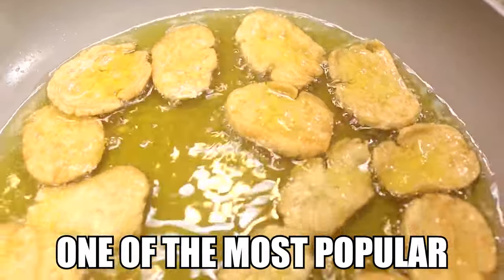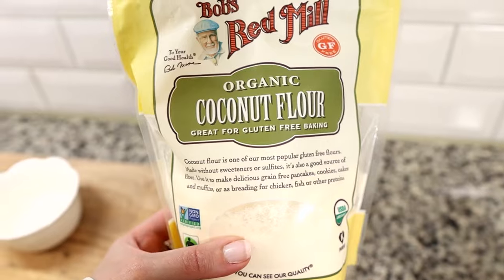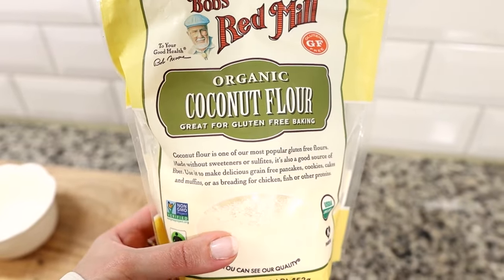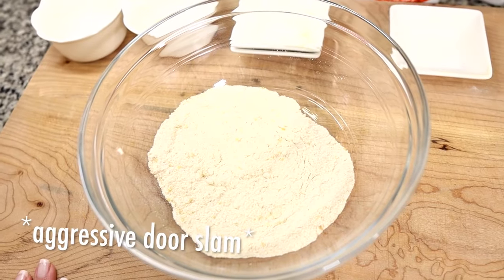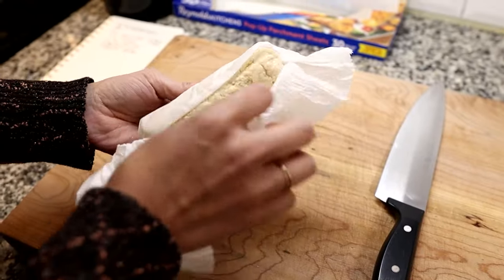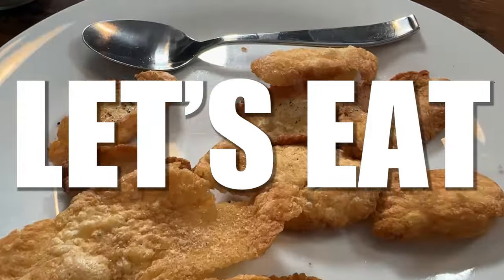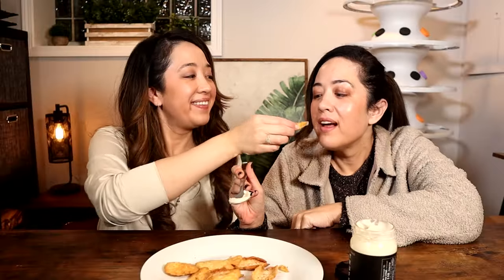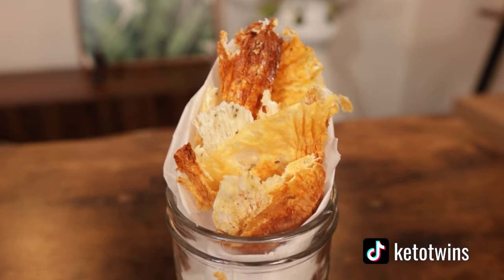We Made Thin Crispy Keto Chips by Accident?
The recipe we came up with from the comments of Heavenly fan's fry video:
6 tbsp coconut flour
1.5 tbsp of almond flour
3 tsp of xanthan gum
7-8 tablespoons of boiling water (until it comes together, it might be more or less for you)
1/2 tsp nutritional yeast
1/2 tsp garlic powder
Olive oil to fry up chips

If you find value in our content, buy us a cup of coffee!